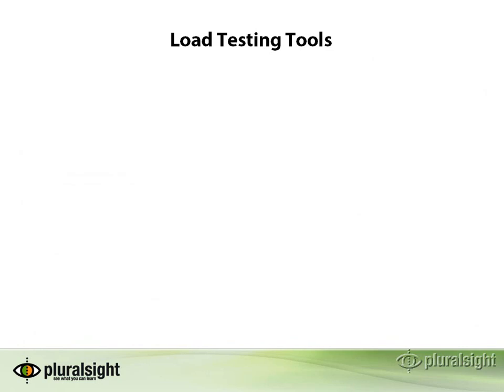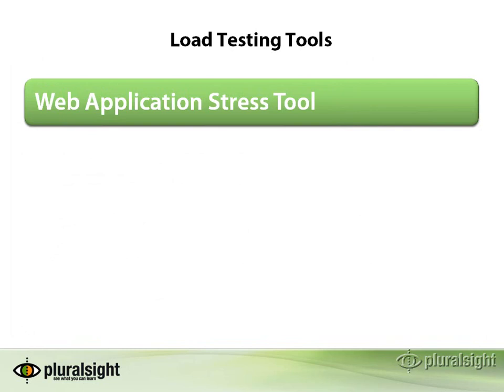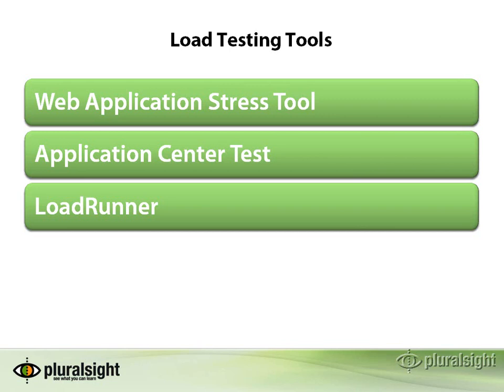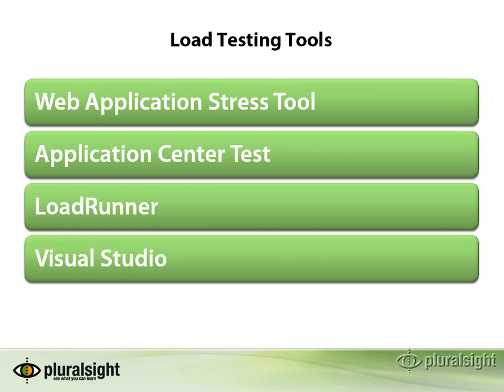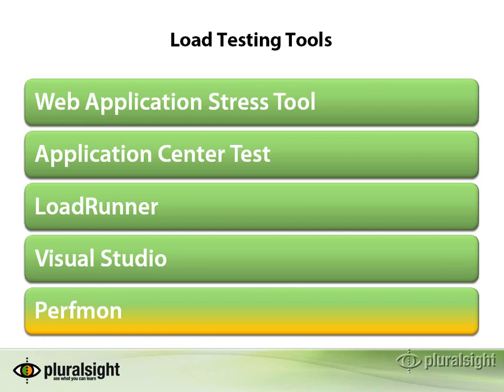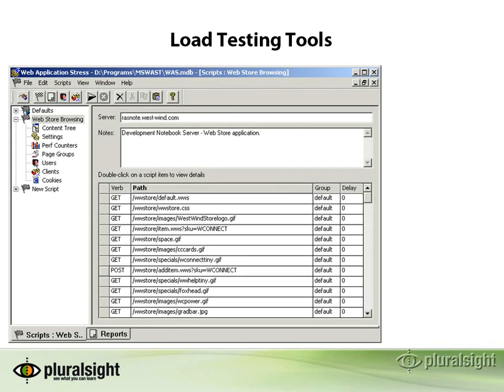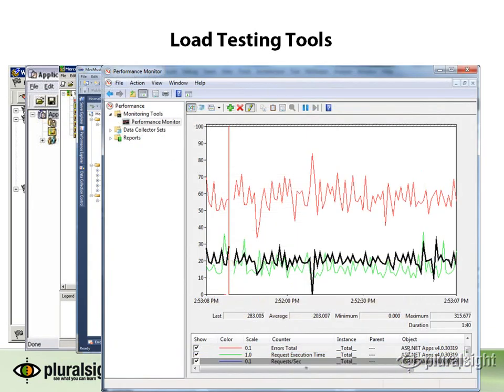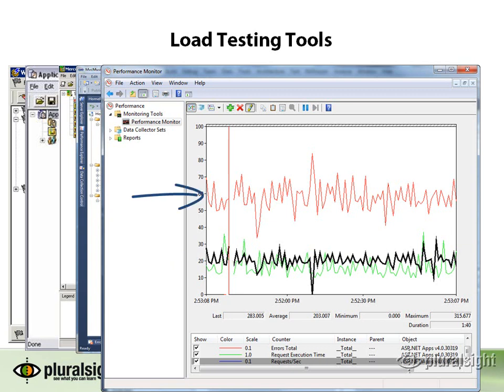Measuring Web Application Performance and Scalability-Load Testing Tools-video-9